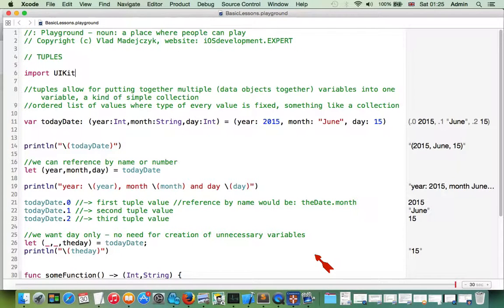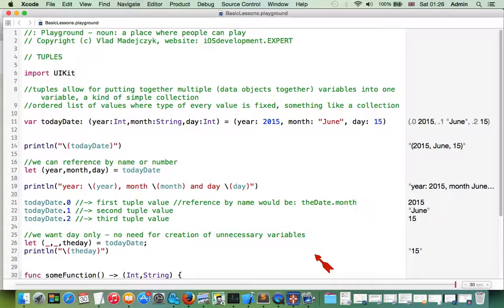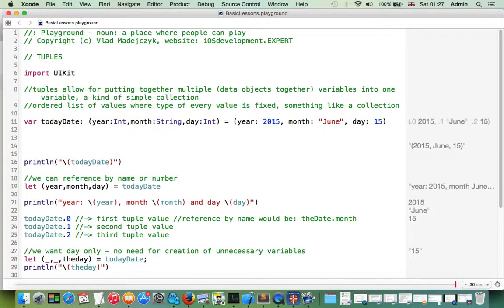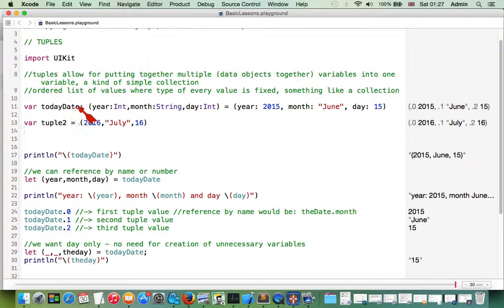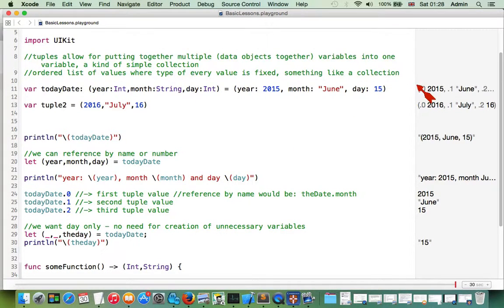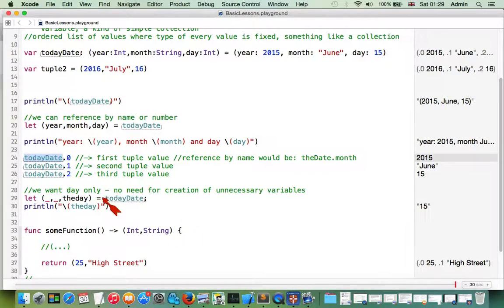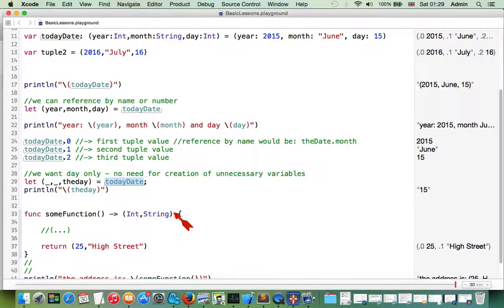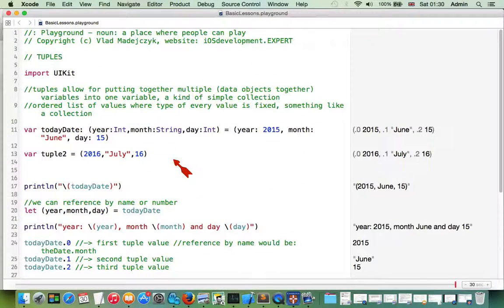iOS Swift lesson 21 - Tuples in Swift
Tuples in Swift programming language - Swift online course